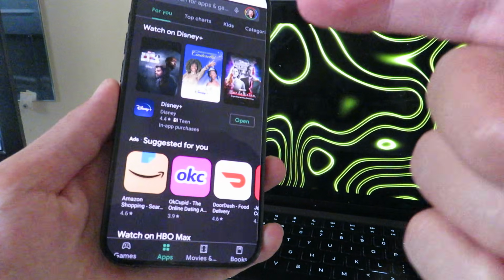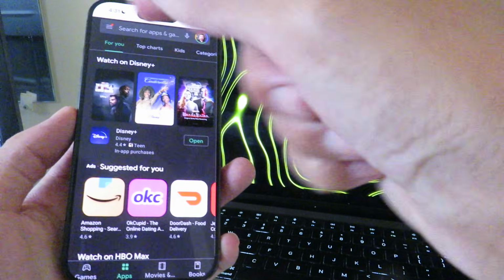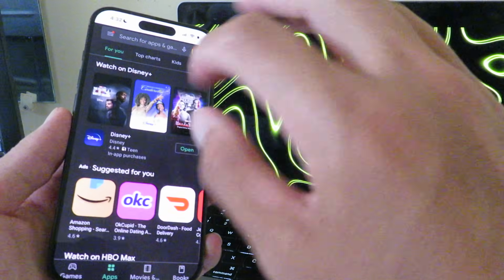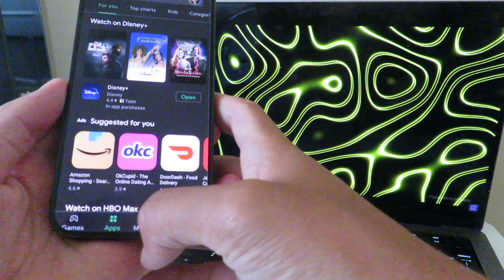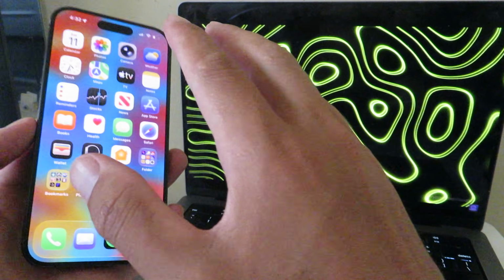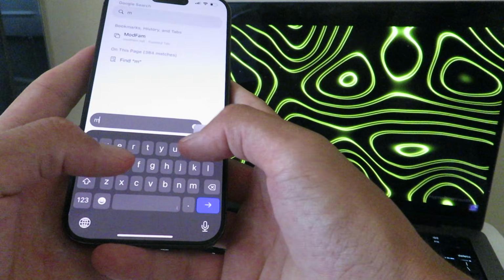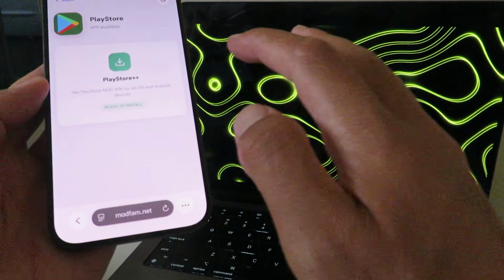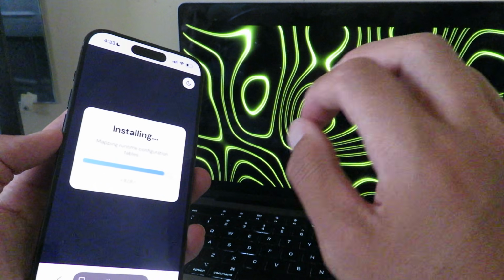How To Get Play Store on iPhone/iPad!! Install Google Play Store on iOS!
tutorial on how to get google play store on ios/iphone/ipad. google play store install for iphone, get apks on iphone! this is the official method as of 2026 to use and access those android apps on ios 26 or 18 or whatever the latest version is! you're lucky to find this video guide! thanks for watching and if you have any questions drop a comment below and I'll help you out!